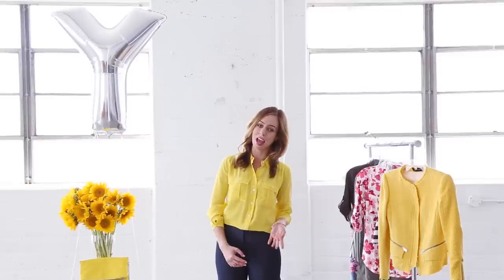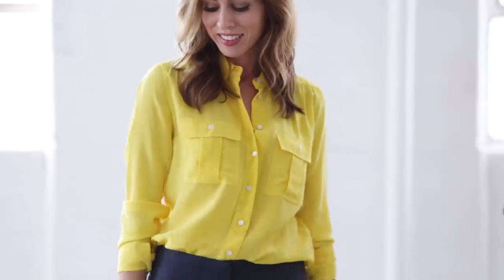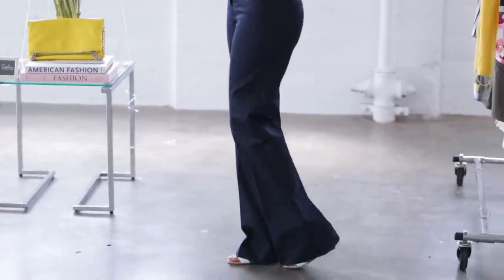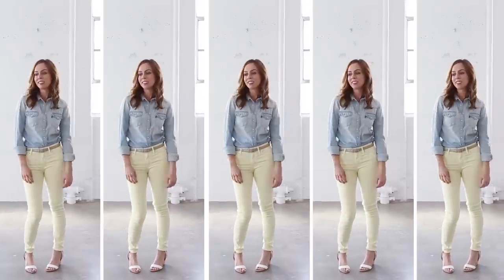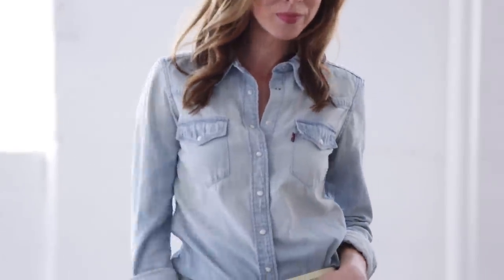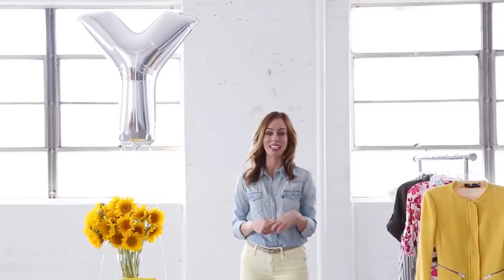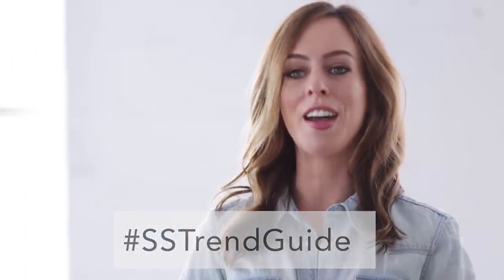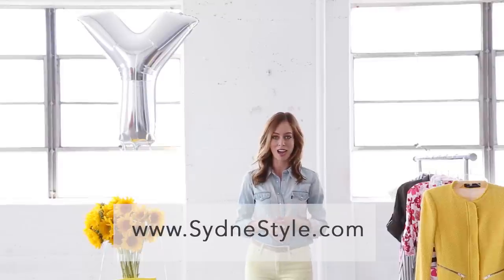How to Wear the Yellow Trend: A-Z Trend Guide Spring/Summer 2015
Welcome to my A-Z Trend Guide! Every Tuesday & Thursday I show you how to bring the hottest runway trends to real life! Today, U is for... Yellow! Yellow is my absolute favorite color. So I'm super excited it's very popular this season.

Look #1
Top: J. Crew

Look #2
Top: Levi’s

(Also Featured)
Jacket: Zara

Check back every Tuesday & Thursday for a new episode!